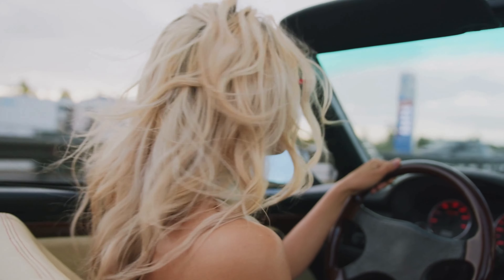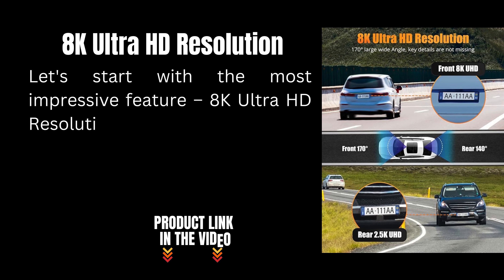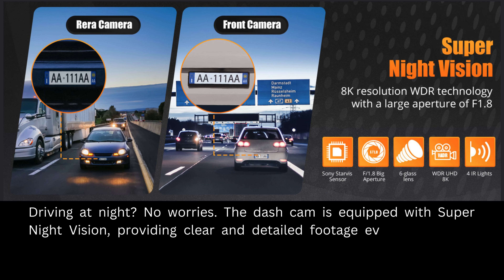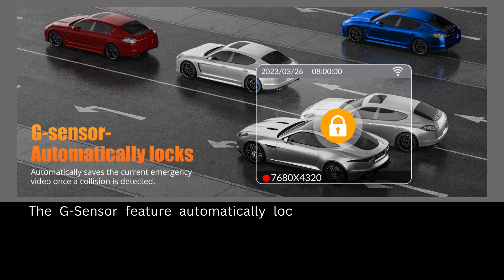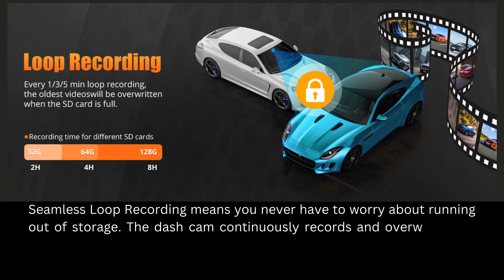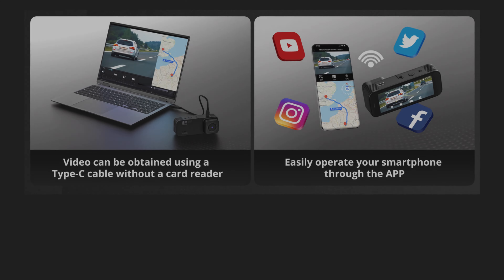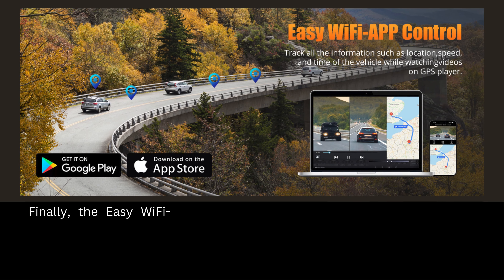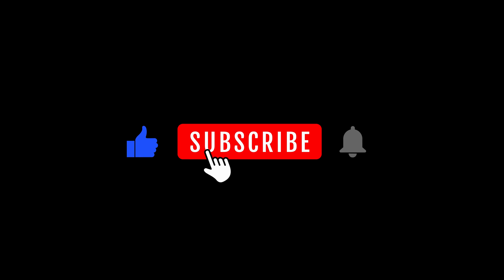Elevate Your Driving Safety: Dash Cam Review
Video Title: Elevate Your Driving Safety: Dash Cam Review

FEATURES:

Feature 1: 8K Ultra HD Resolution
Experience the highest level of clarity with the 8K Ultra HD resolution. This dash cam captures every detail with stunning precision, providing crystal-clear footage that ensures you never miss a thing. Whether it’s for insurance claims or simply for peace of mind, the 8K resolution sets a new standard in video quality.

Feature 2: Super Night Vision
Driving at night or in low-light conditions can be challenging. The Super Night Vision feature enhances the dash cam’s ability to record clear and detailed footage, regardless of the lighting. This technology ensures that all recordings are sharp and vivid, providing essential visibility even in the darkest environments.

Feature 3: Built-in WiFi & GPS Tracking
The WiFi capability allows you to easily transfer and view footage on your smartphone via a dedicated app, while the GPS tracking logs your vehicle’s location, speed, and route. This combination of features is invaluable for reviewing trips and providing precise data in case of an incident.

Feature 4: G-Sensor - Automatically Lock
In the event of a sudden impact or collision, the built-in G-Sensor automatically detects the incident and locks the recording. This prevents the footage from being overwritten, ensuring that critical evidence is preserved. The G-Sensor is crucial for safeguarding important video clips that can be used for insurance or legal purposes.

Feature 5: Loop Recording
The Loop Recording feature ensures that you never run out of storage space. The dash cam continuously records over the oldest footage, making sure that you always have the most recent video available. This way, you won’t miss any important moments due to a full memory card.

Feature 6: 24H Parking Monitor
Your vehicle is protected around the clock with the 24H Parking Monitor. When parked, the dash cam remains vigilant, ready to record any suspicious activity or potential threats. This feature provides an added layer of security, ensuring your car is always monitored, even when you’re not around.

Feature 7: Easy Transmission
Transferring footage has never been easier with the Easy Transmission feature. The dash cam’s built-in WiFi allows for quick and seamless video transfers to your smartphone or other devices. This convenience ensures that you can review and share important recordings without any hassle.

Feature 8: Easy WiFi-App Control
Control your dash cam effortlessly with the Easy WiFi-App Control feature. Through a user-friendly app, you can manage settings, view live recordings, and download footage directly to your smartphone. This intuitive interface makes operating your dash cam straightforward and accessible.

🕒 TIMESTAMPS:
0:00: Intro
0:10: Dash Cam Overview
0:20: Feature 1: 8K Ultra HD Resolution
0:33: Feature 2: Super Night Vision
0:41: Feature 3: Built-in WiFi & GPS Tracking
0:51: Feature 4: G-Sensor- Automatically Lock
0:59: Feature 5: Loop Recording
1:08: Feature 6:  24H Parking Monitor
1:19: Feature 7: Easy Transmission
1:28: Feature 8: Easy WiFi-App Control
1:38: Conclusion
1:43: Outro